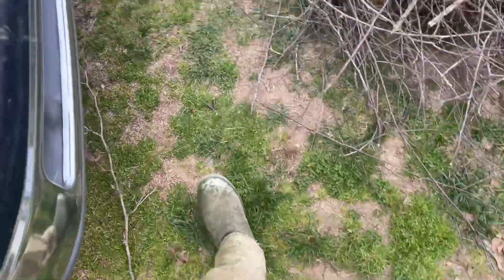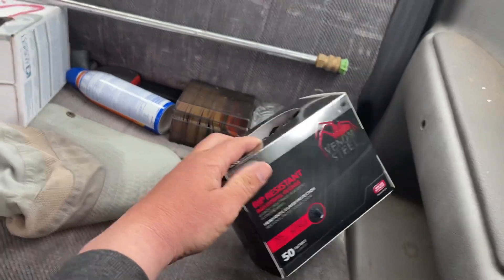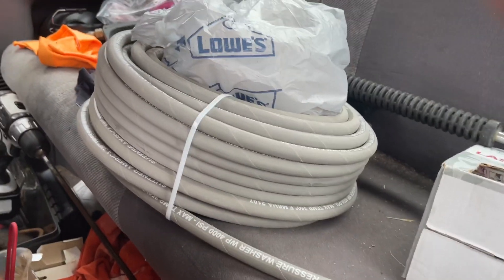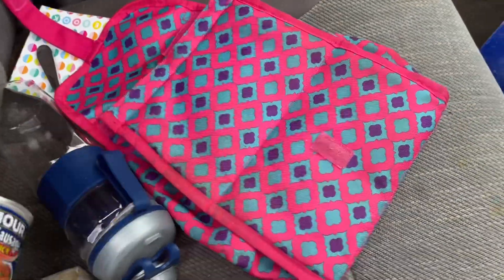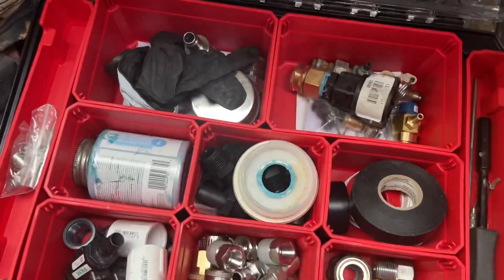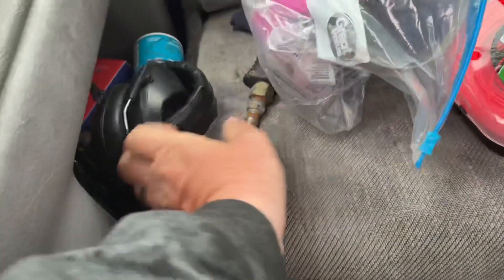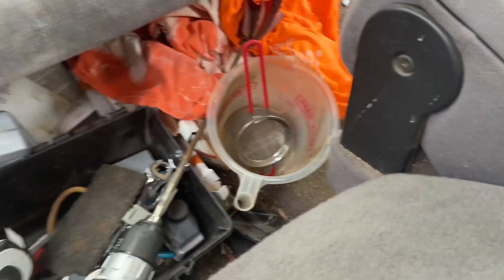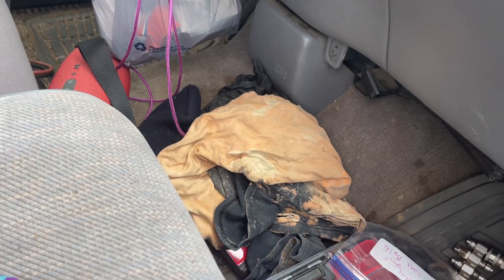What is inside my truck on a typical work day???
In this video I show the inside of my work truck.

Walking with God Devotional
Think and Grow Rich
Everflo pump
Suttner gun
Polybraided hose
Flexzilla hose
Soft wash gun
Pressure washer
Surface cleaner
3 way ball valve
Titan straps
Ladder rack
Pressure washer gun
Banjo fitting cam lock
Hose reel
Hudson float valve
HUK shoes
Venom nitrile gloves
KastKing sunglasses
Stainless couplers and fitting
DN10 ball valve
Mosmatic swivel
Apple AirPods Pro 2
Jrod
30 second cleaner
Sodium hypochlorite 12.5%
Tool organizer